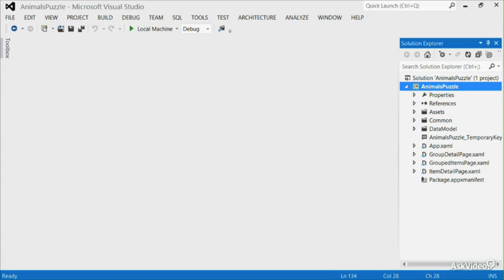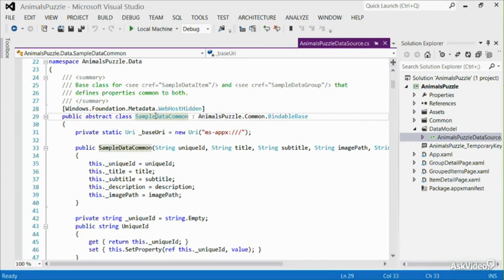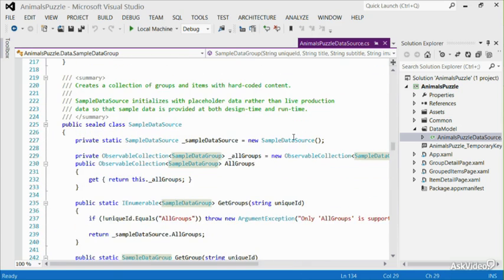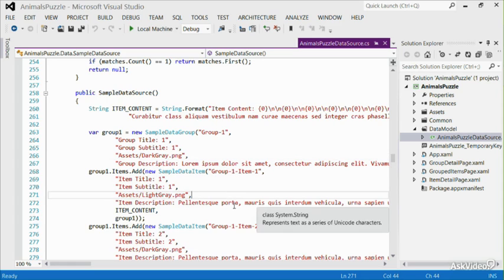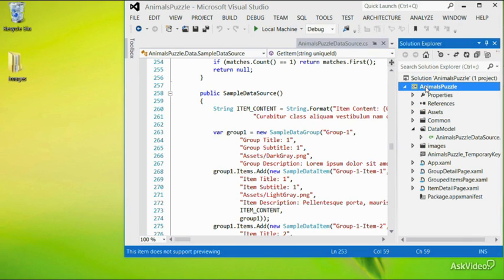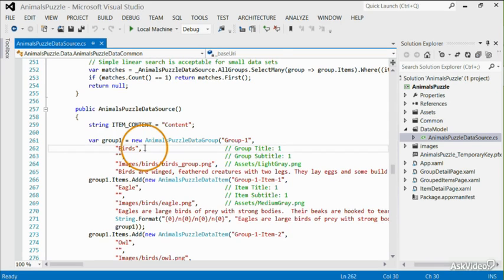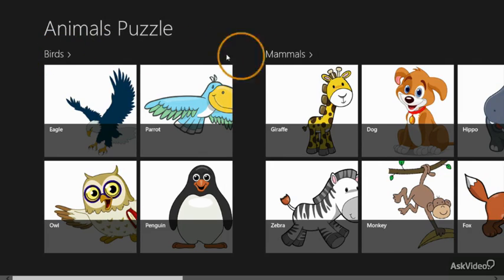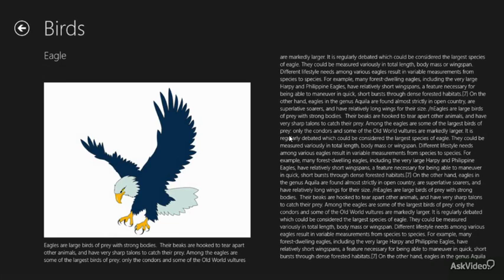4. Load Project Data - (Windows 8 : Creating Your First App)